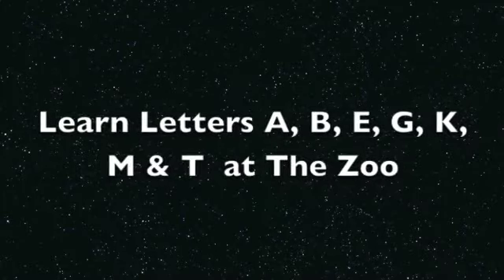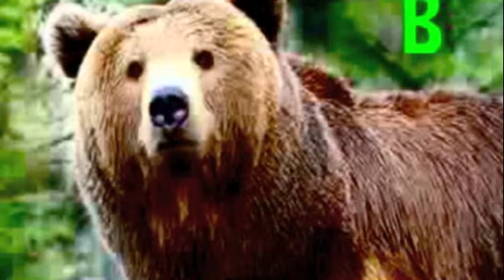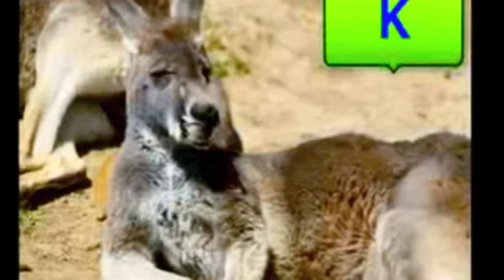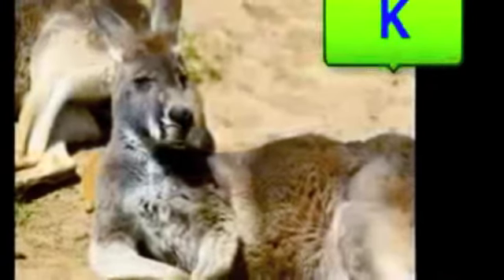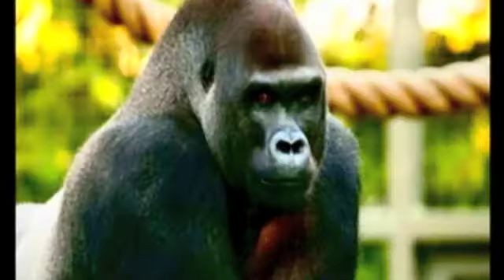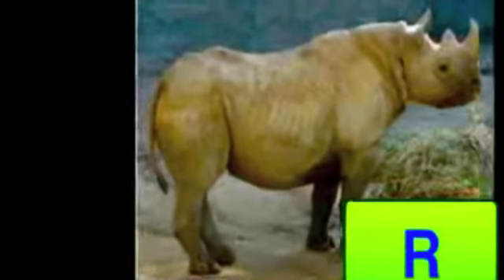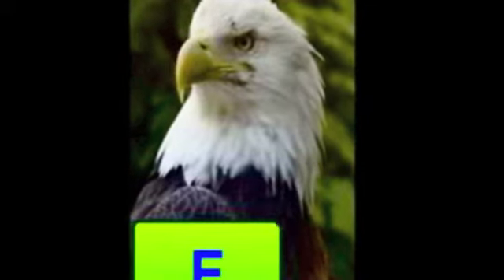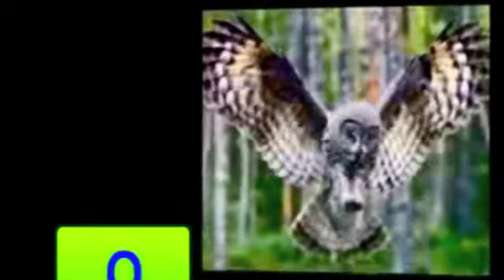Letter And Animal Recognition for Kids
Learn letters A B, E, G, K, M, O, R, & T. Alligator, Bear, Buffalo, Gorilla, Kangaroo, Monkey, Owl, Rhinoceros, and Tiger. Have fun with your child.